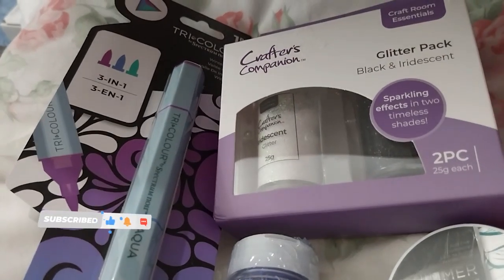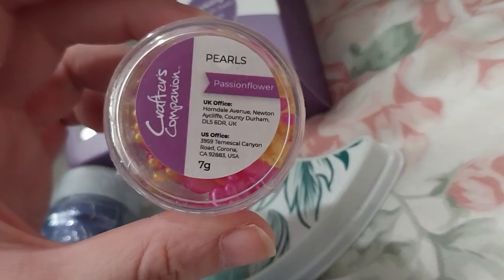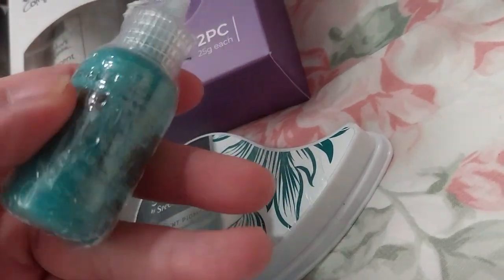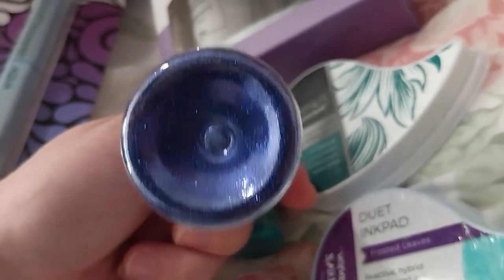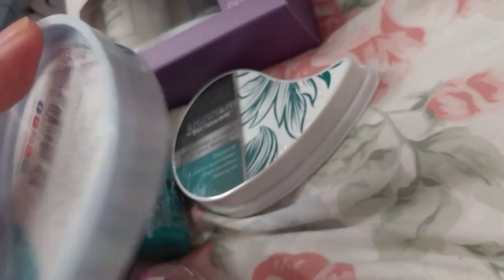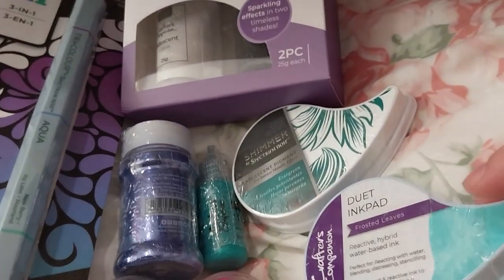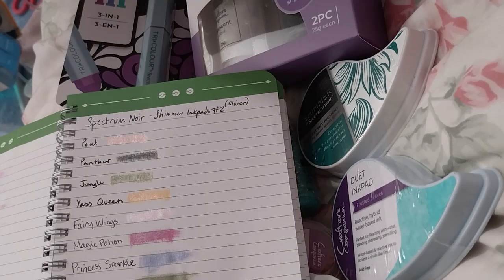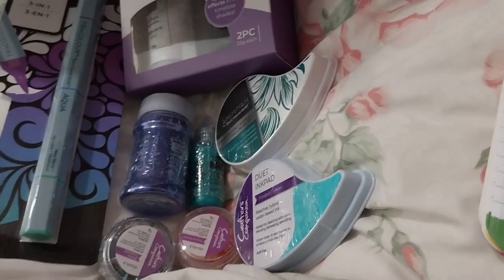My Crafter's Companion Craft Supplies Haul! 42